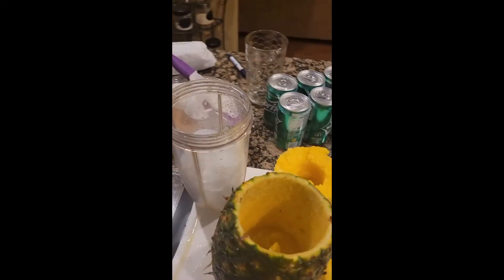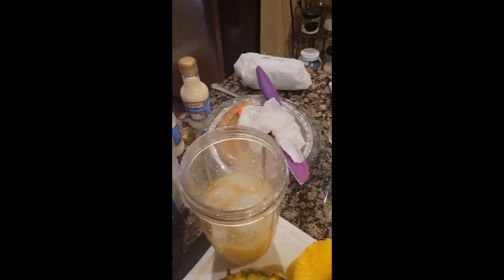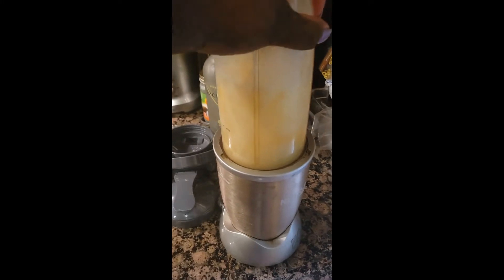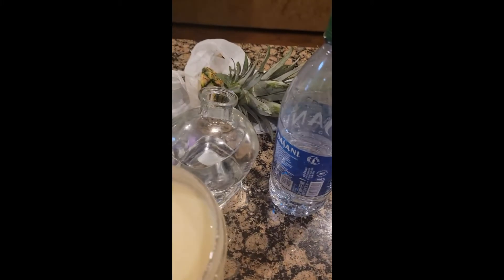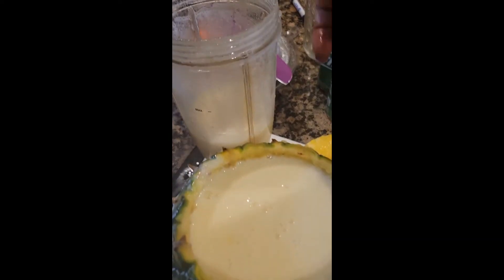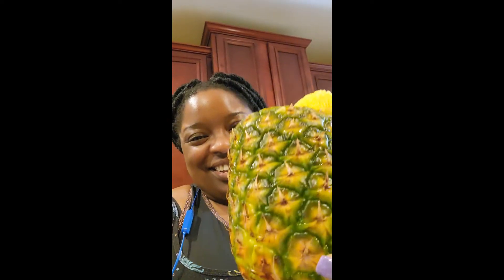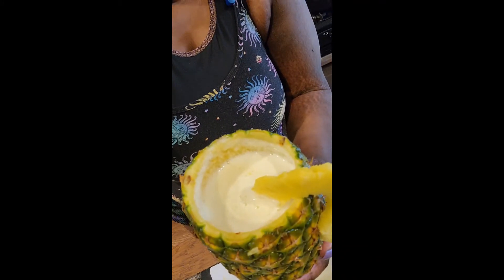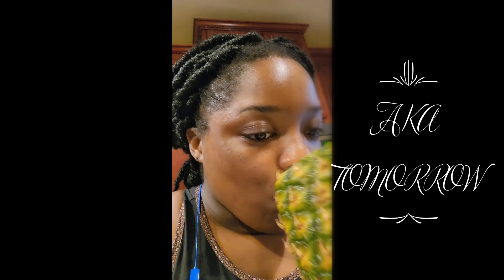If You Like Pina Colada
I made a pina colada :-) it's not all fancy like in a restaurant but it taste good.